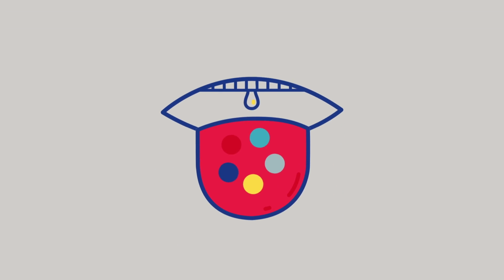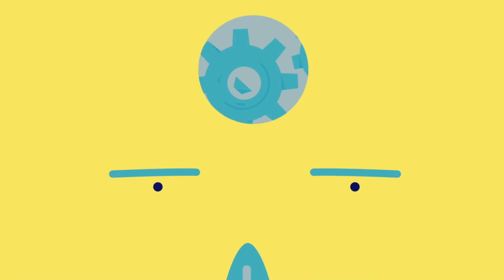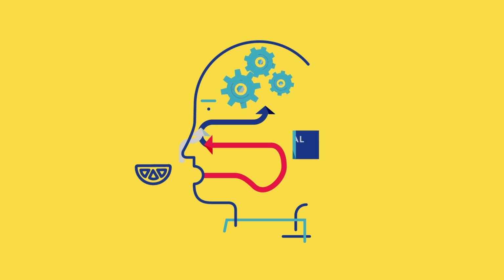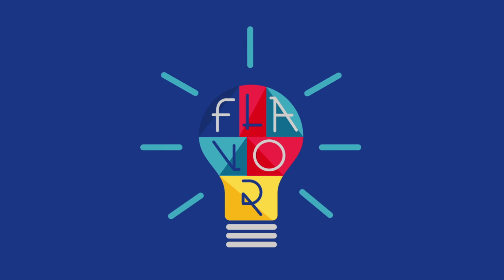This is How Smell Contributes to Flavor [From Our Sponsor]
Smell plays an incredibly important role in the way our brains perceive flavor. The five tastes (sweet, salty, sour, bitter, and umami) are only one part of the flavor equation, which also includes sight, sound, and touch. Our sense of smell is what truly allows us to appreciate and savor food.

Aromas are actually a complex blend of many molecules. When they enter our nose, those molecules bind to receptors, which send signals directly to our brain. The brain quickly identifies the aroma based on those signals. Despite the belief that the human sense of smell is lacking, fMRI has shown that the brain can distinguish between three aroma molecules that differ by just one carbon atom. That's why, with a single sniff, we can readily distinguish between fresh and spoiled milk, or a firm, green banana versus an overly ripe, mushy one.

Obviously, we smell food by inhaling through the nostrils (called orthonasal olfaction). These scents are perceived as coming mainly from outside the body. But we also smell food while it is in our mouths. This process, called retronasal olfaction, is key to our flavor experience. When we eat, aroma molecules in our food drift through the mouth, towards the back of the throat, and up an airway (the retronasal passage) that connects the back of the mouth to the nose, where they undergo the same treatment as molecules that entered through the nostrils. Chewing releases more of those compounds, so does swallowing. As additional aroma molecules are released, they travel to the nose and stimulate the brain.

So much happens in the mouth when we eat: we simultaneously experience the tactile sensations of food, the five tastes on the tongue, and the physical acts of salivating, chewing, and swallowing. Food aromas captured through retronasal olfaction during that time feel as though they come from within the mouth, too. This gives the illusion that flavor occurs there. But it is the brain that registers the separate signals from the mouth (touch and taste) and nose (smell), and combines them with other signals into the unified concept of flavor.

Check out the new season of Savvy and learn "The Secret To the Best Cookie Buttercream Sandwich"

Love Meat? Tune in every week for explainers, best bites, science and more with Professional Carnivore, Nick Solares: